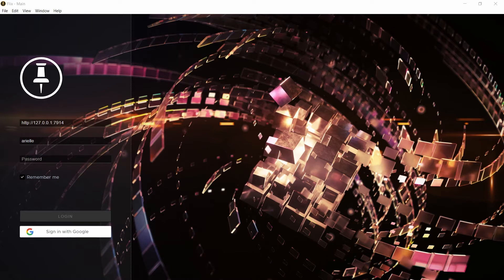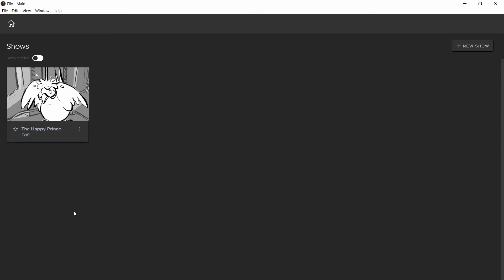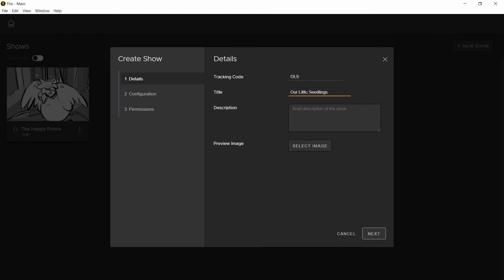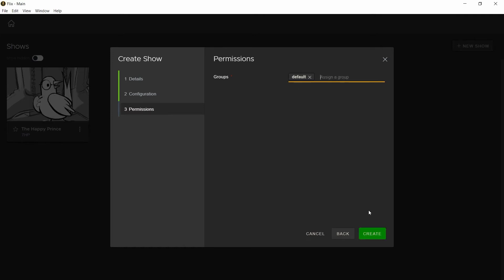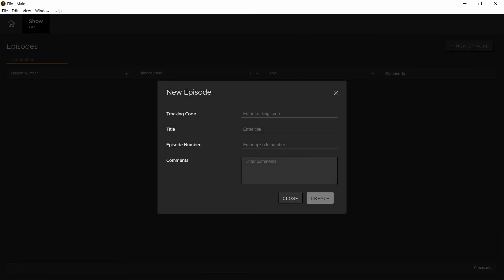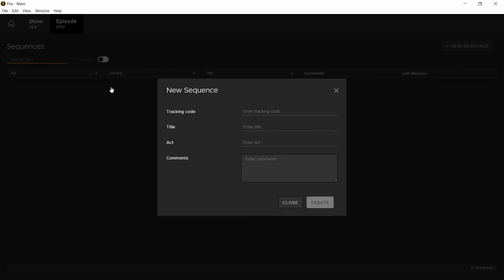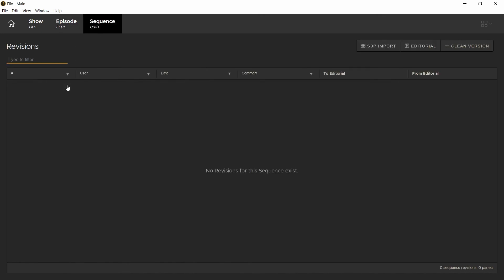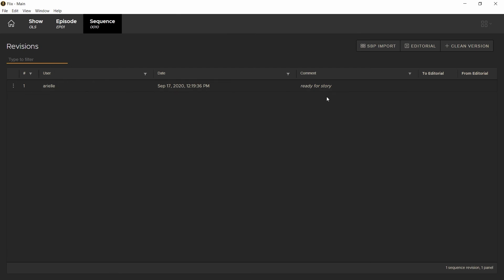1. Setting Up a Project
In this video, Ari shows you how to create a show in Flix.